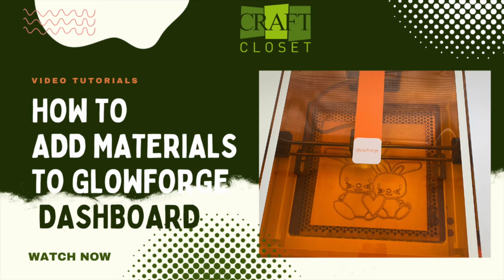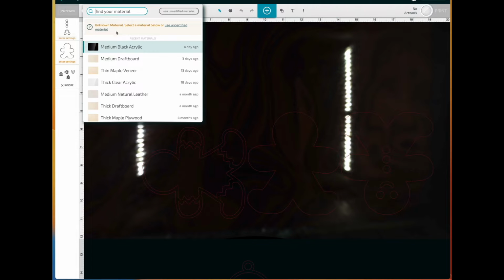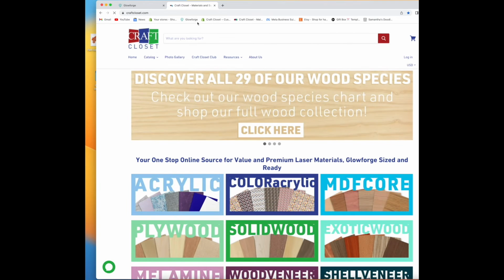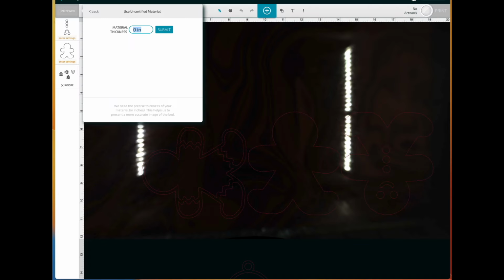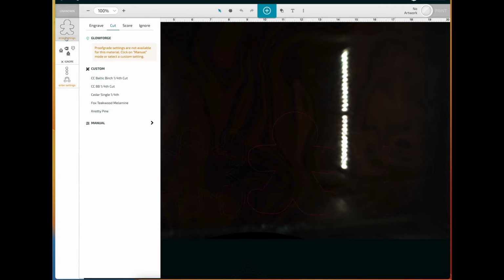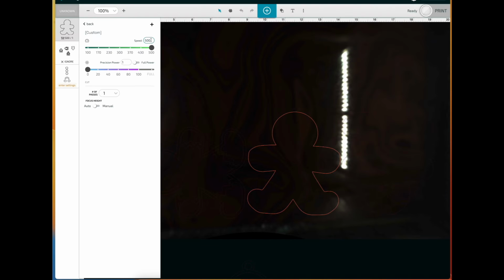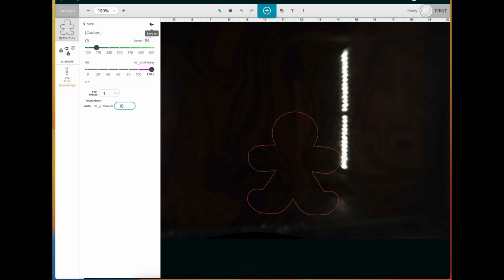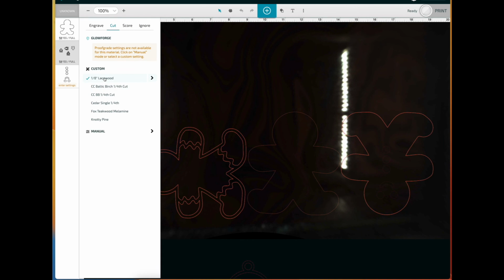How to Add Materials to Glowforge Dashboard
Join Kris as she shows us how to add materials to the Glowforge Aura Dashboard.